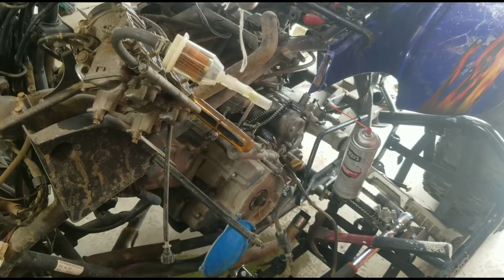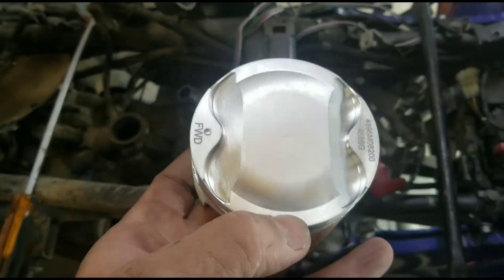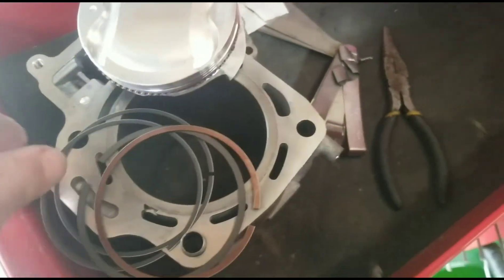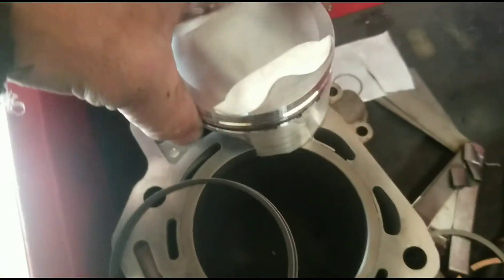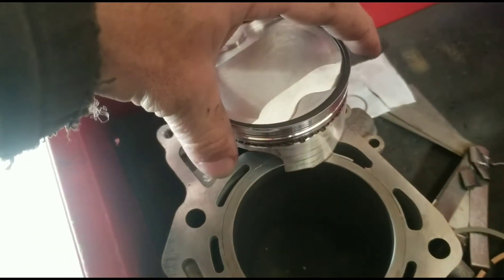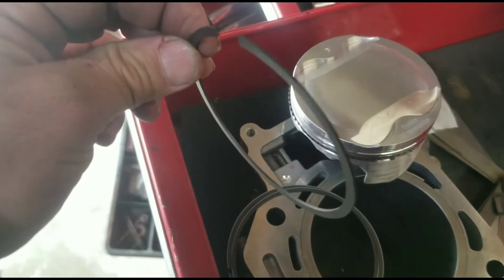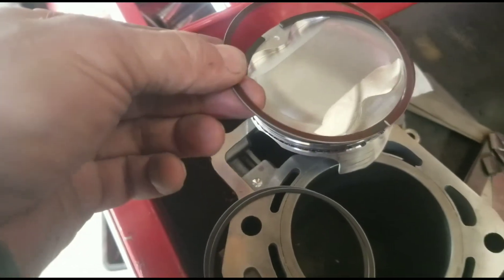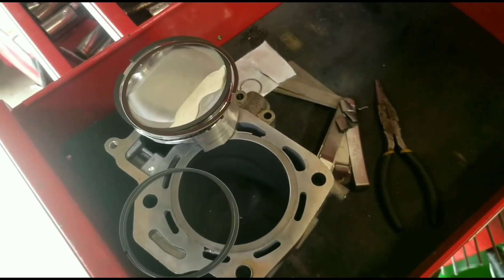KFX700 Piston Installment Direction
2007 Kawasaki KFX700

This video shows what direction the piston faces and how the piston rings align.
- Yes you can face the top and 2nd ring more of in a 2 and 5'oclock direction instead of directly facing intake and exhaust directions.
- Basically they just need to be spread out.
- "FWD" faces toward the front of the vehicle.
- ** Make sure to check the end gap clearance for the piston rings before installing